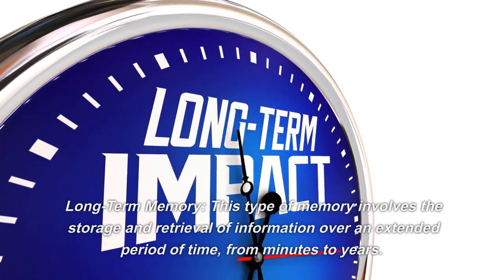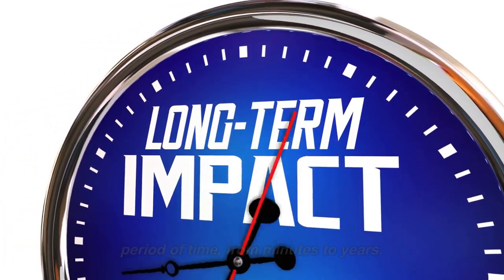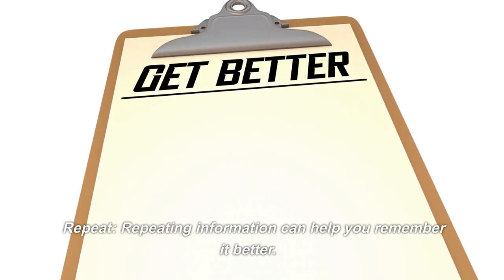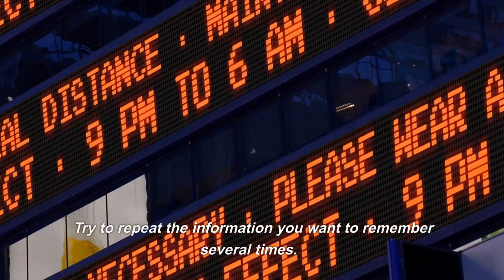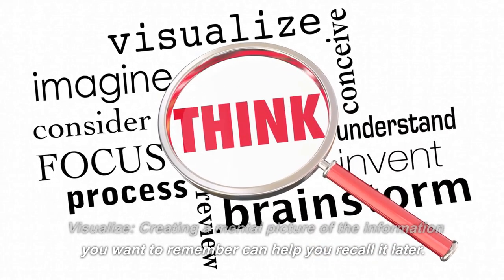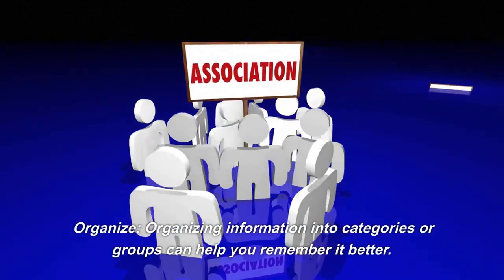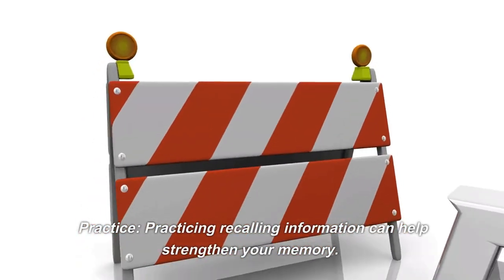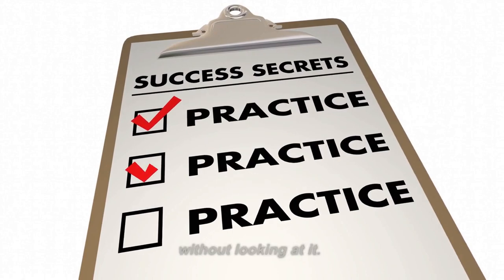How to Improve Memory